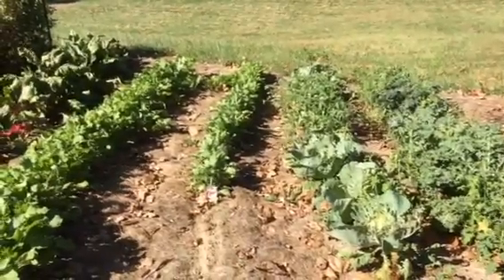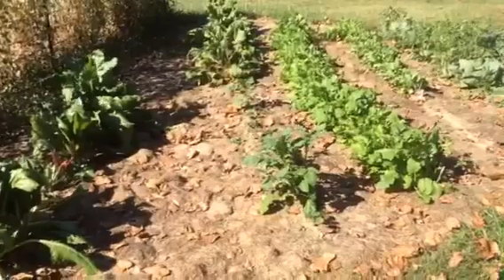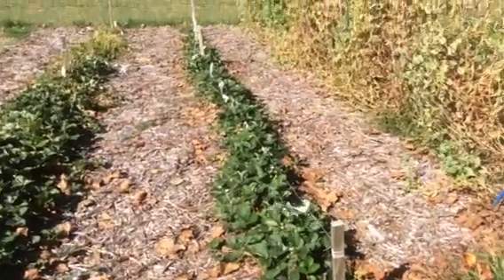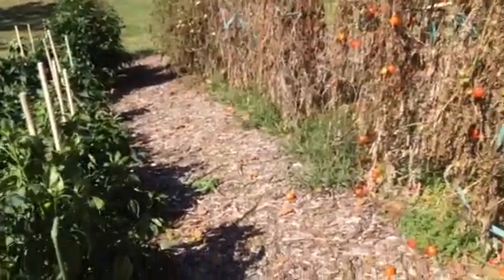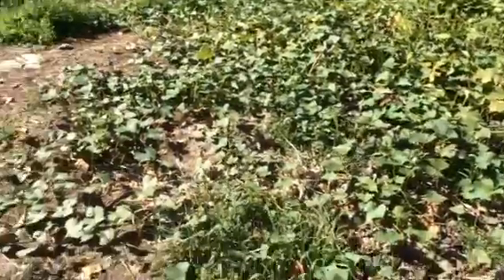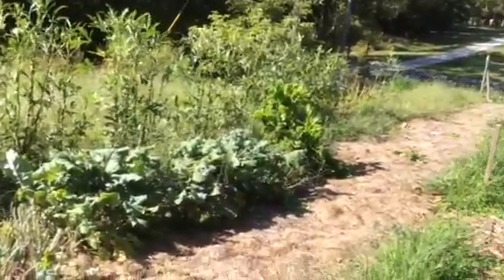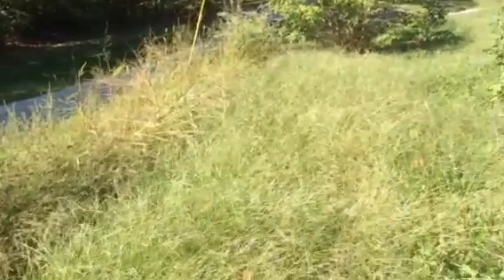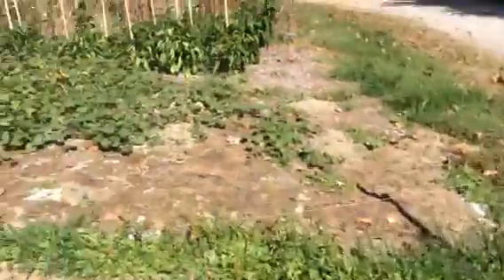My Back to Eden gardening method.